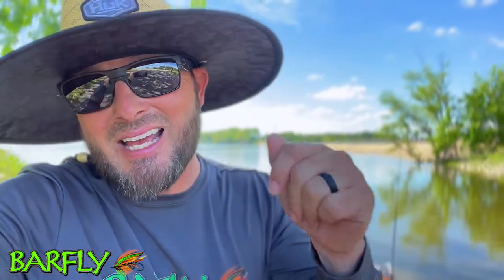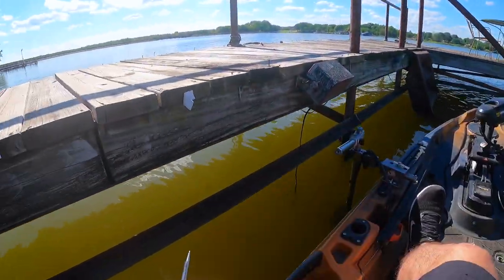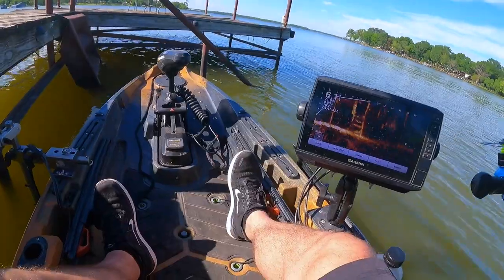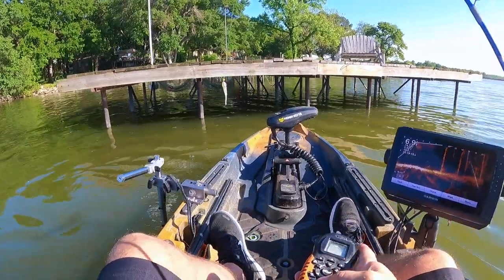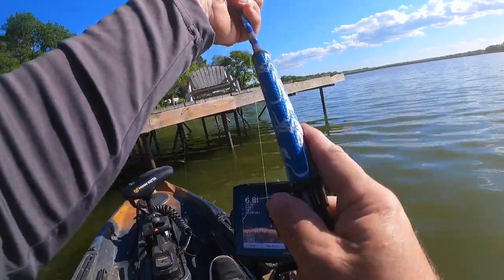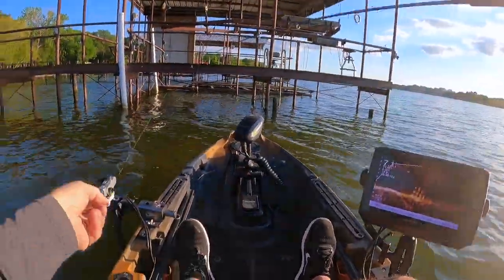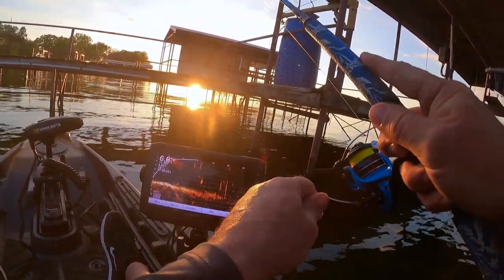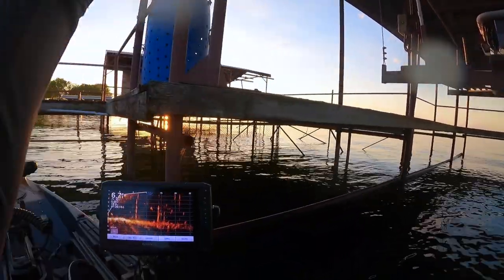HOW I FISH DOCKS, Tawakoni Docks were LOADED with CRAPPIE‼️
These Lake Tawakoni DOCKS were LOADED with CRAPPIE‼️Crappie were spawning on the docks in about 7 feet of water. Shooting docks is one of my favorite ways to catch Crappie!!

PureCrappie.com
Premium Crappie Rods, Reels, Tools, and Gear

Cupon Code: BFFO

Instagram accounts:
BarFly Fishing

Guide Instagram
Instagram accounts: Top Dawg Crappie Guide

Guide Facebook Page
Facebook account for Top Dawg Crappie Guide

Our Facebook Forum
CRAPPIE SOCIETY